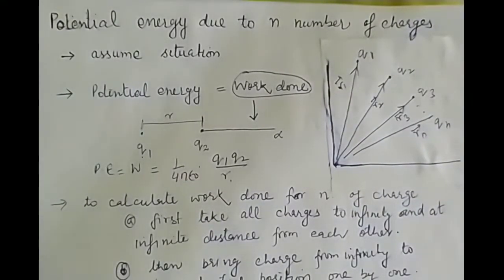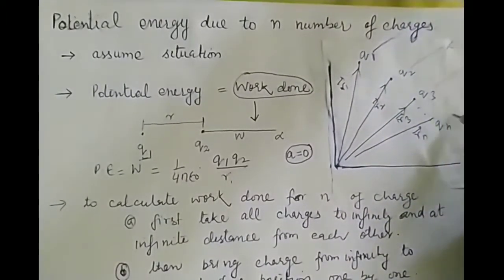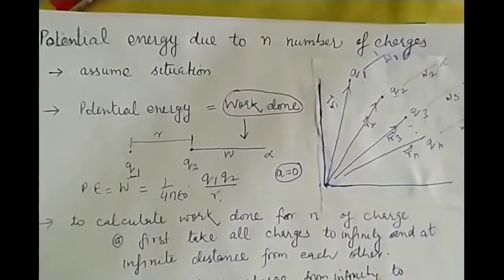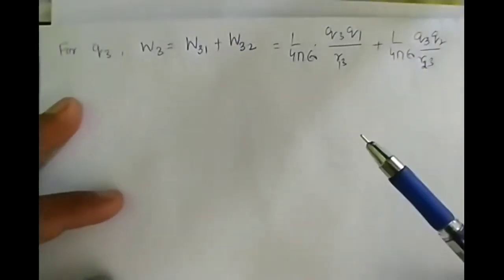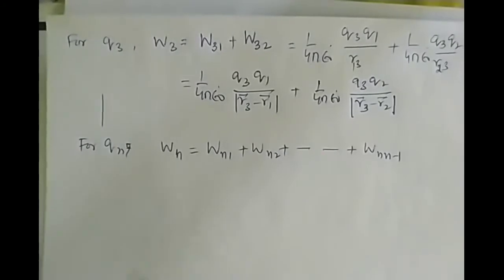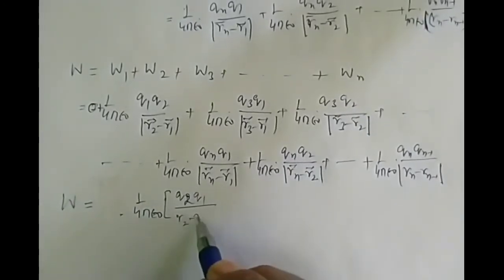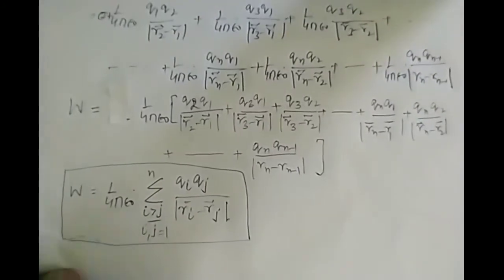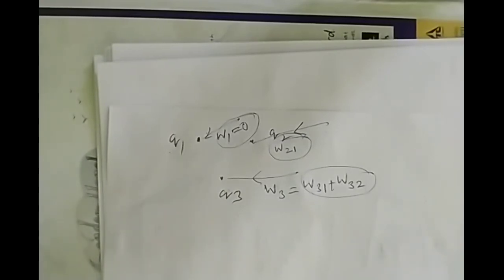Class XII chaper 2 video 5 electric potential energy for a number of charges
Potential energy and capacitance